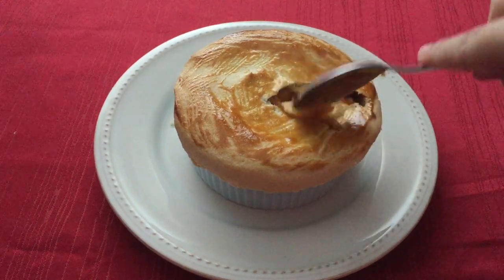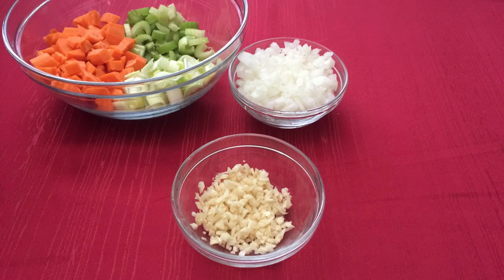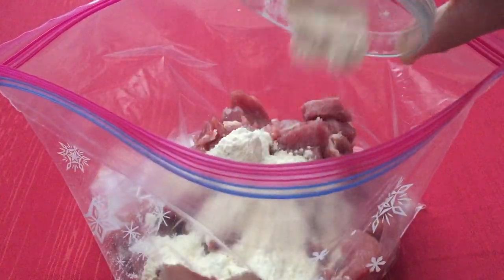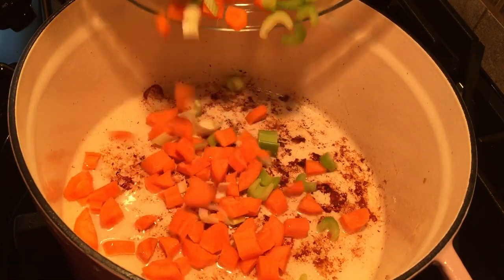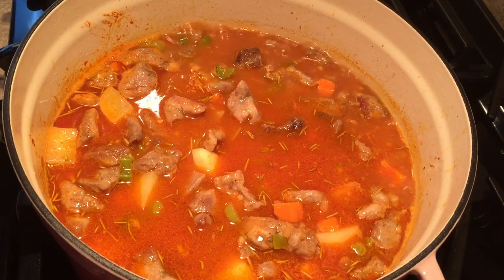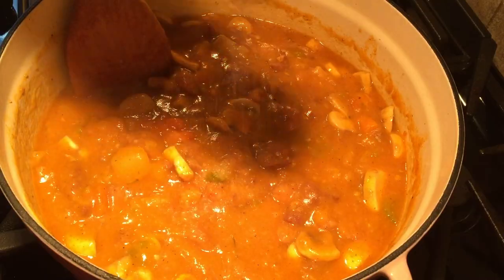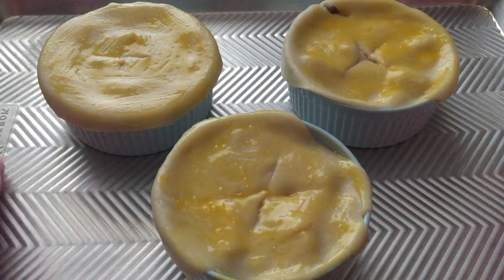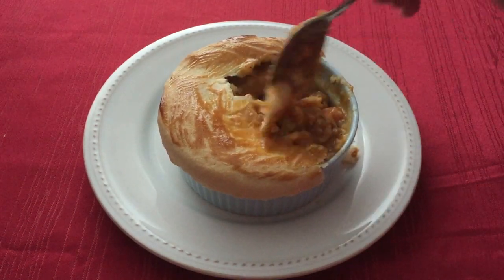Deathclaw Wellingham - Fallout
In this video we are making Deathclaw Wellingham (Pork Pot Pies)

Ingredients
2 1/2 pounds boneless pork shoulder, cubed
1/4 cup all-purpose flour
1 teaspoon salt
1 teaspoon pepper
3 tablespoons canola oil
2 celery ribs, chopped
2 medium carrots, peeled and chopped
1 medium yellow onion, chopped
1 leek, chopped
3 garlic cloves, minced
1 teaspoon dried rosemary
1/2 teaspoon caraway seeds
1/4 cup vodka
2 tablespoons tomato paste
1 quart (4 cups) chicken broth
1 russet potato, peeled and cut into bite-size pieces
2 bay leaves
2 cups mushrooms, quartered
1/4 cup cornstarch
1/2 cup water
2 sheets frozen puff pastry, cut into circles to cover bowls
1 egg yolk, beaten

This recipe is from Fallout: The Vault Dweller’s Official Cookbook by Victoria Rosenthal